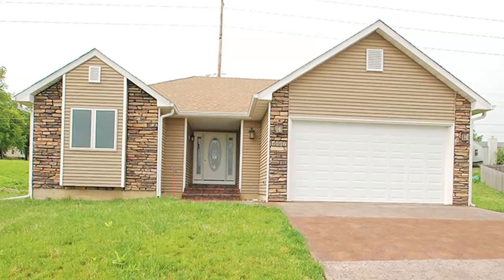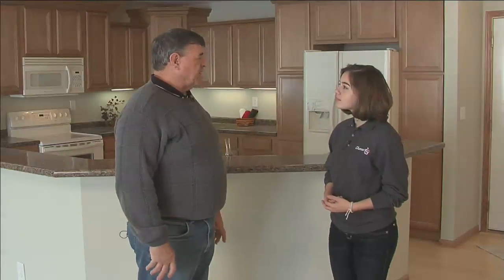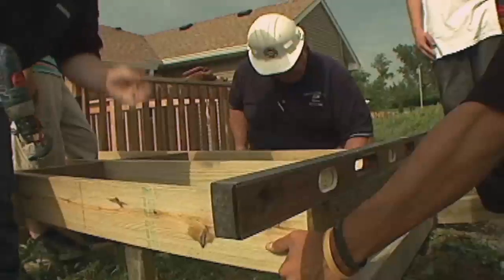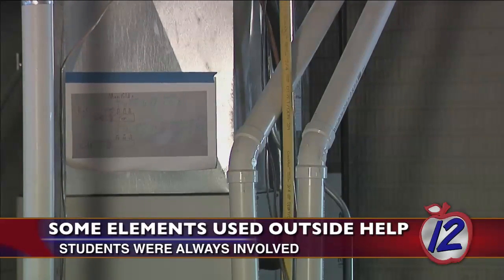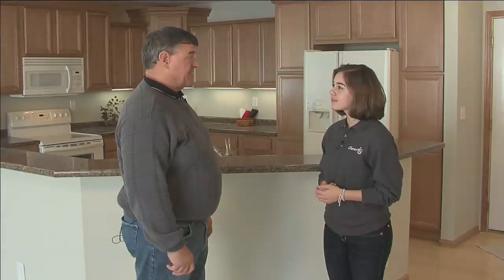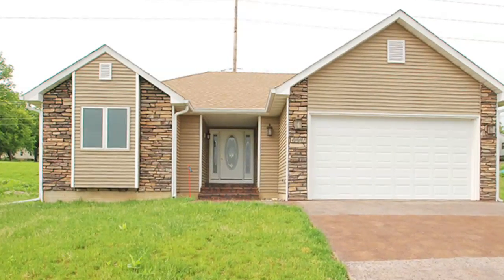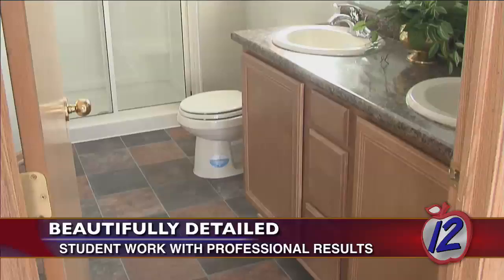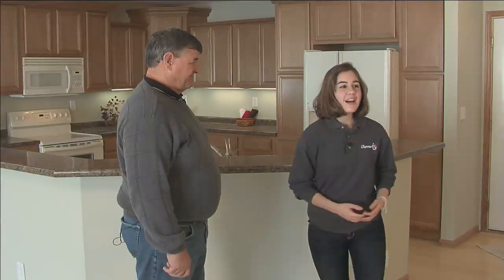Central Campus Home Building House For Sale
Check out this house built by the Central Campus Home Building Class.  It's for sale, so snag it before someone else does!